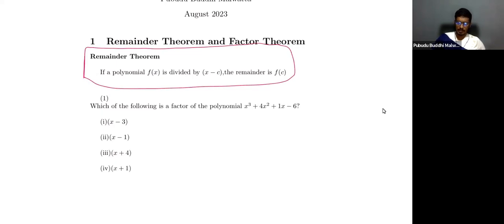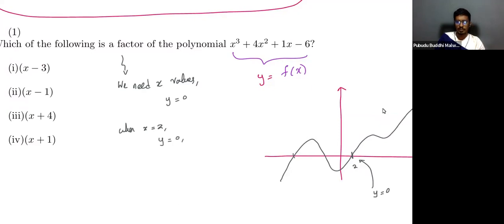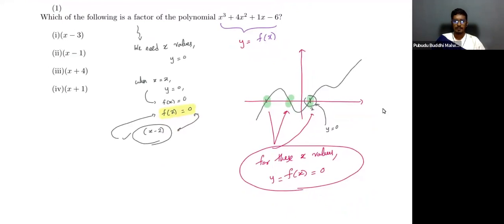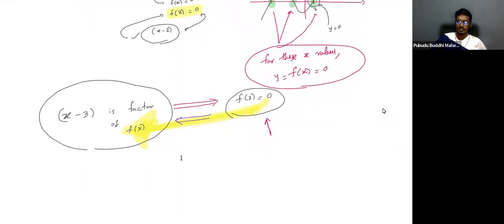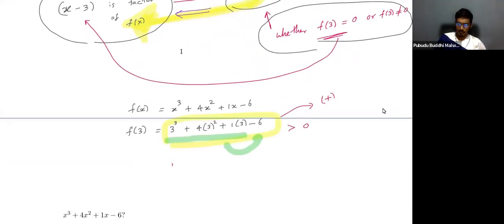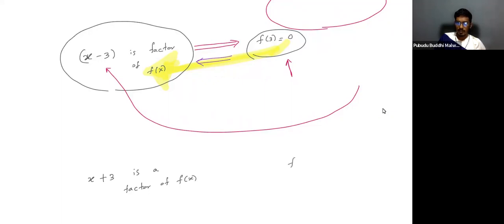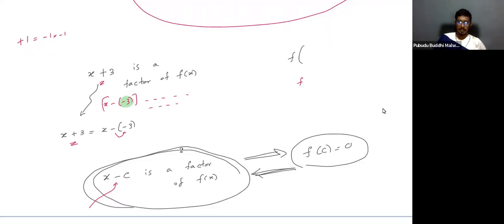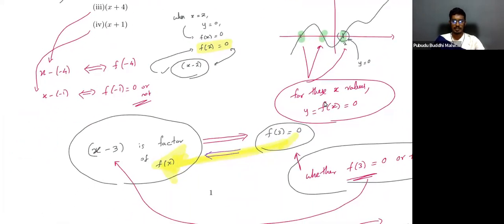Factor Theorem(4 SAT Maths)